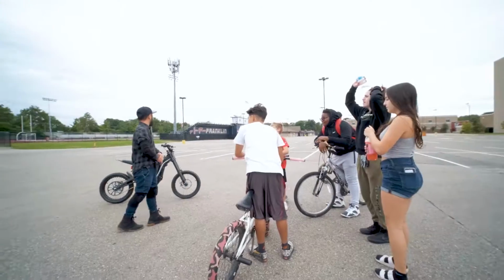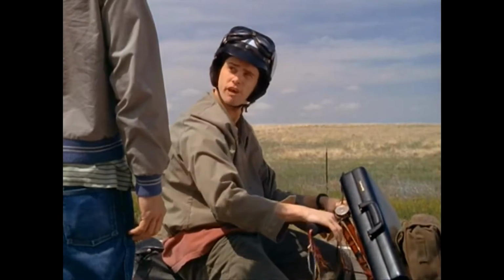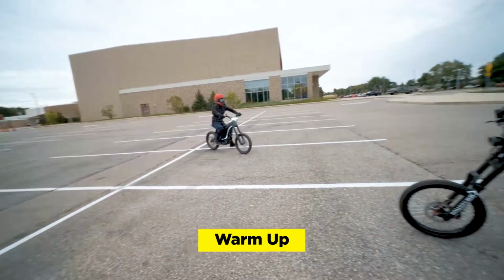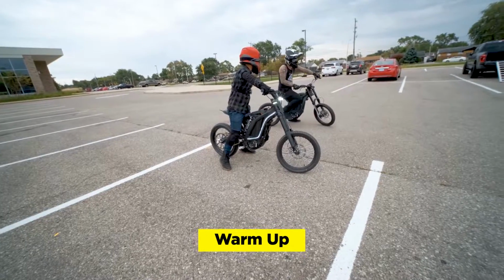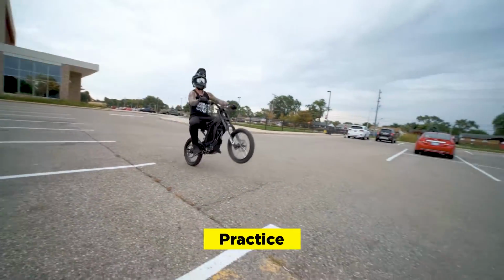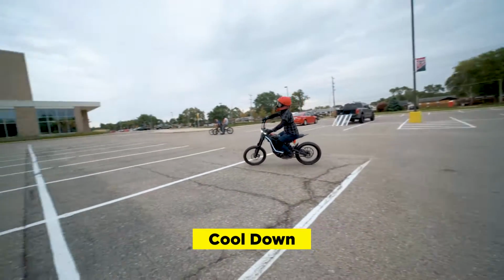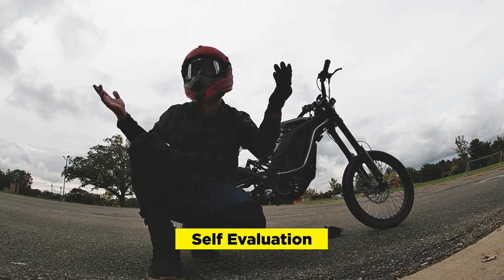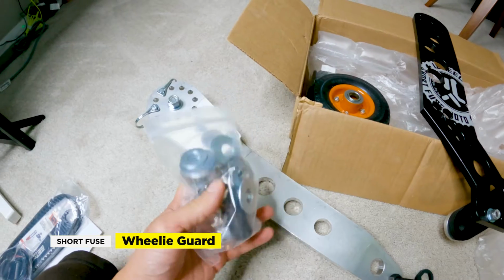Beginner Wheelies on the Sur-Ron X | RunPlayBack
In this video, we'll be learning how to wheelie a Sur-Ron X for the very first time. Ebike wheelie expert Moto Matt will be our "personal wheelie trainer" as he guides us with various trips and tricks. Can we pull it off or will we fail miserably? Stick around to find out!

Funn Direct Mount Stem
O'Neal Helmet
Dirt Bike Goggles
Moto Gloves
Surpassme Moto Grips
Shimano H03C Metallic Disc Brake

0:00 Intro
1:21 Epidemic Sound
2:27 Pre-Wheelie Inspection
3:35 Warm Up
4:53 Practice
7:08 Cool Down
8:00 First Impressions
8:31 Day 2 Wheelie Training
8:48 Self Evaluation
9:26 Wheelie Guard
10:36 Final Thoughts

ALL of My Camera Gear and Movies: